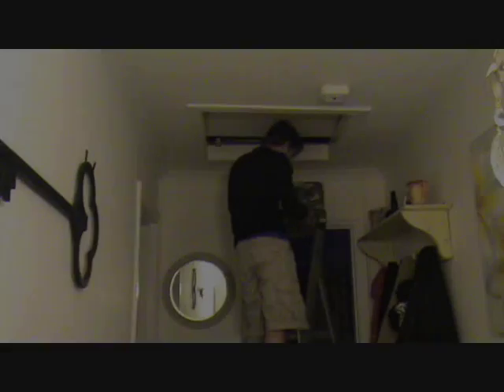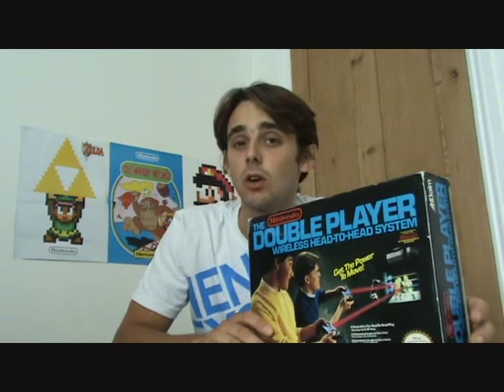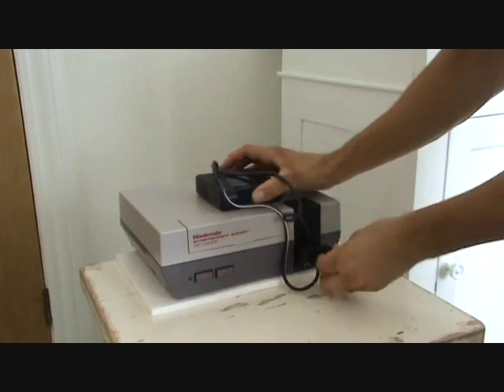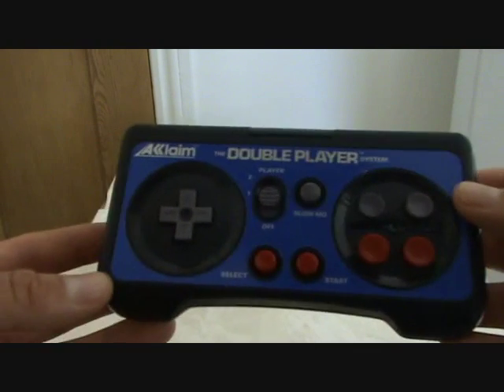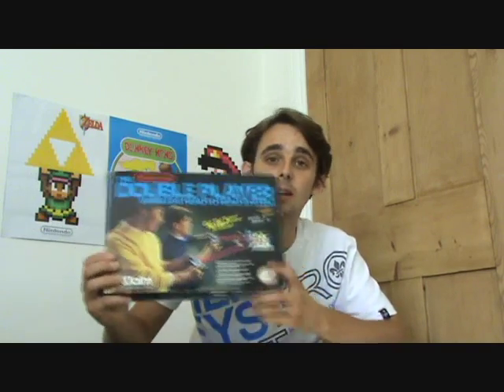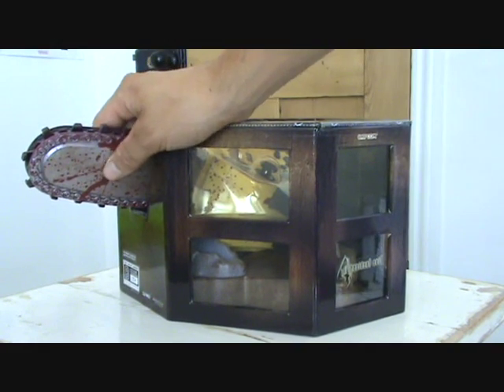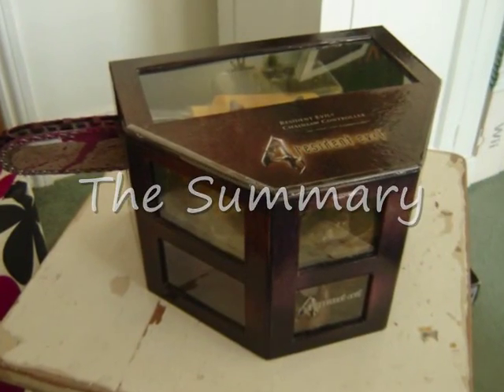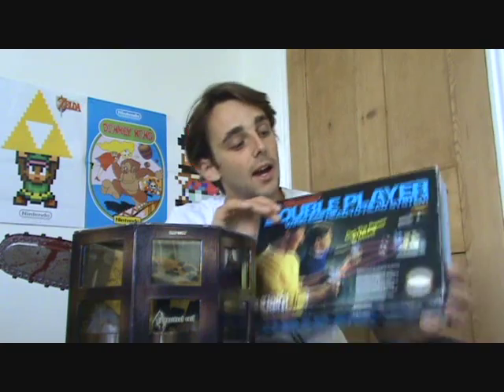RESIDENT EVIL 4 CHAINSAW CONTROLLER AND DOUBLE PLAYER WIRELESS NES CONTROLLER REVIEW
Welcome to my Resident Evil 4 Chainsaw Controller for the Gamecube and Acclaims Double Player Wireless Head-To-Head System Controllers for the NES reviews. This is Part 3 Video games and consoles from the loft.

The music in this video is licenced Music by Gavin Courtie & Liz Radford PRS - On Thin Ice